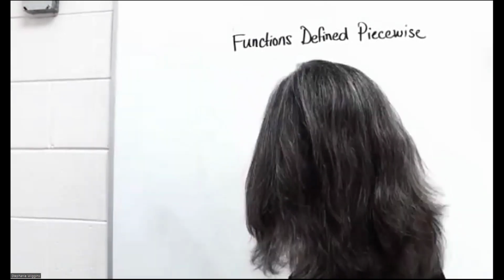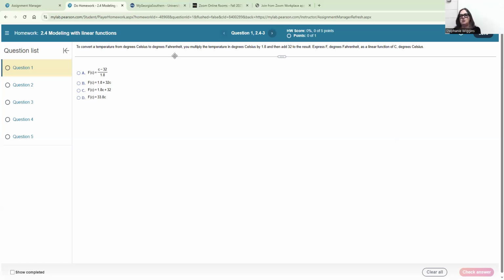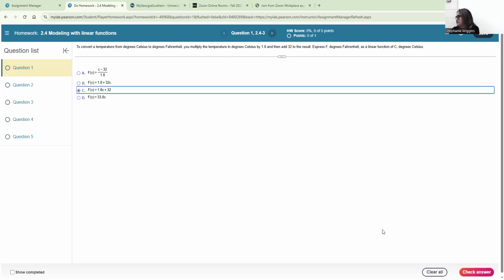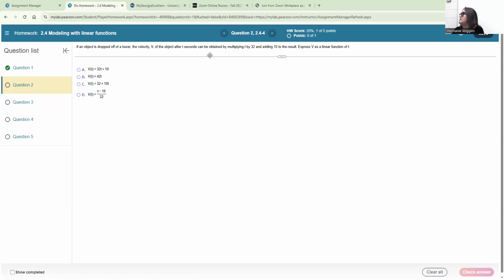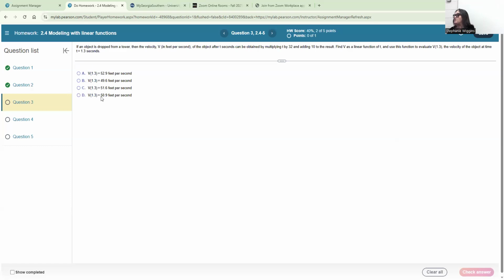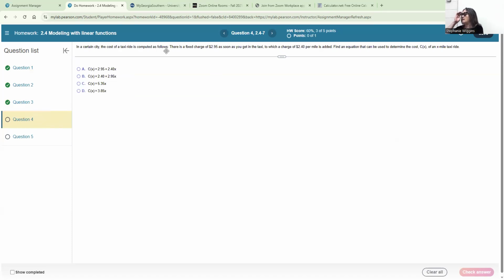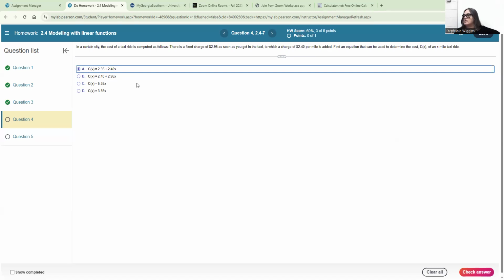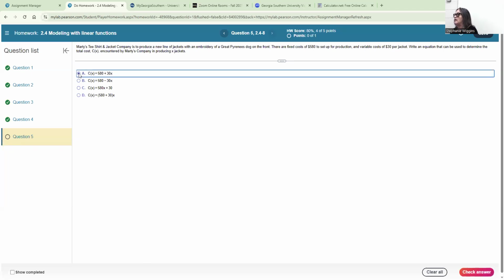2.4 Modeling With Linear Functions